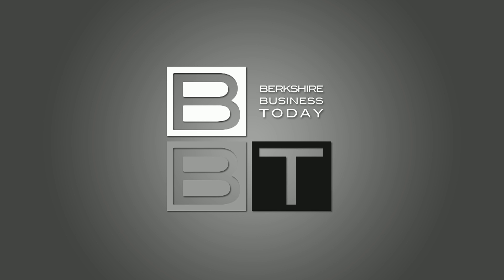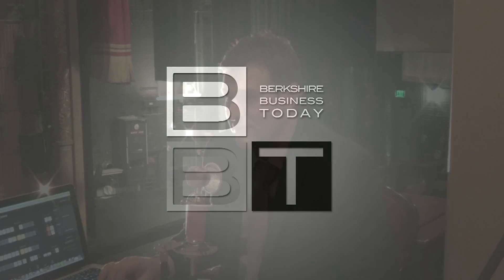Leather bags, a hot item at Museum Facsimiles: Ken Green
Ken Green talks about how a niche product in the store, a high-quality leather bag for less than $100, took off with customers. He also explained how the business transitioned to support a retail space, and then, a hugely successful move to much larger retail location.